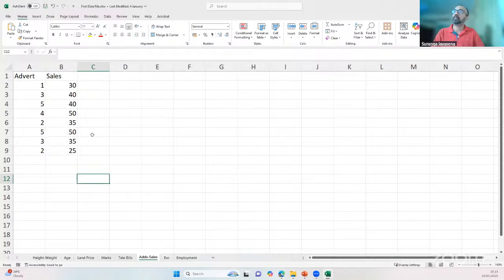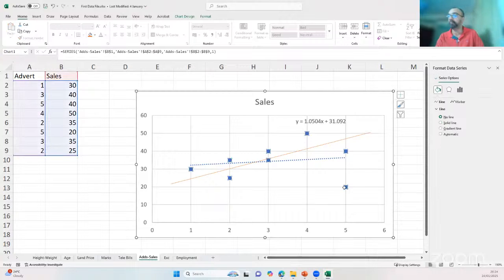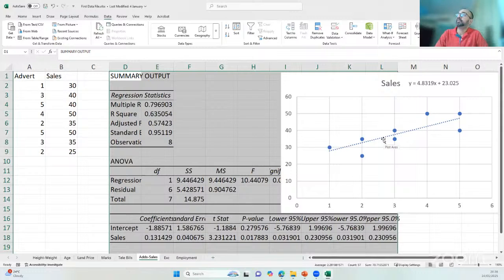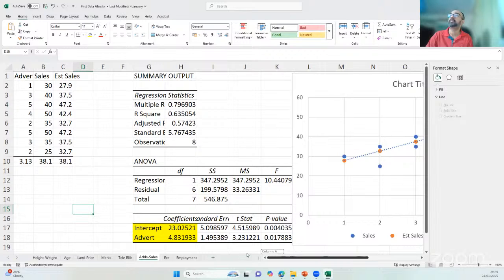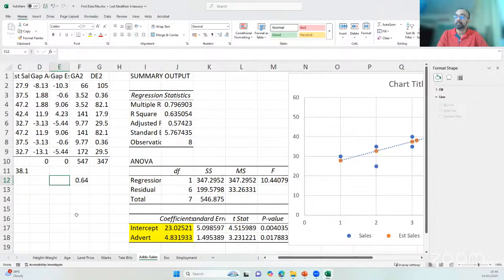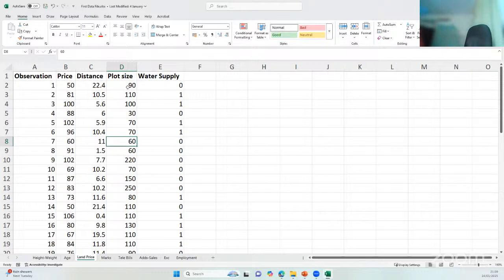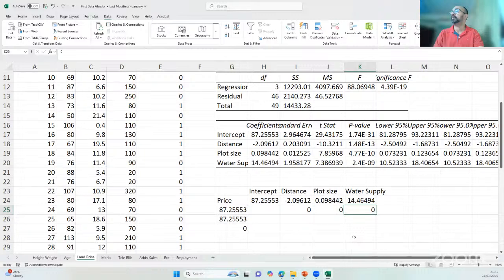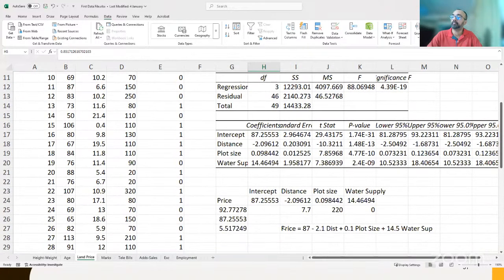Stat for MSc PM - Regression Analysis with MS Excel